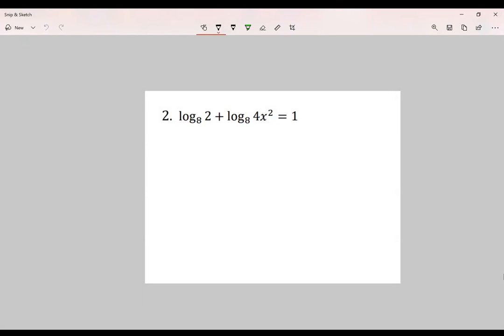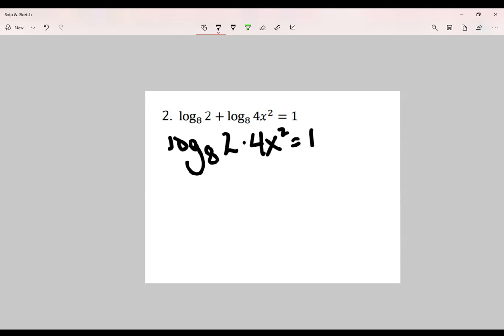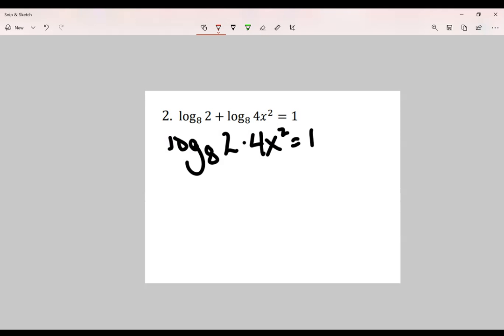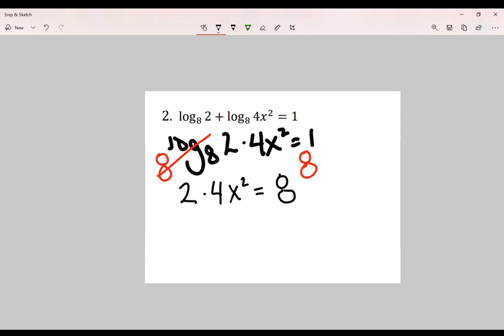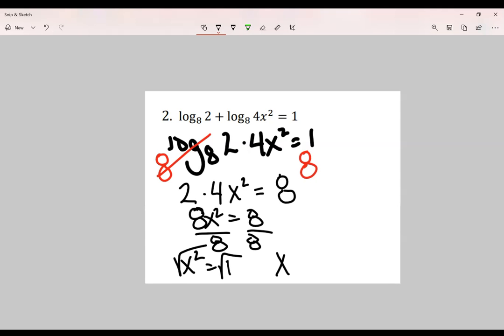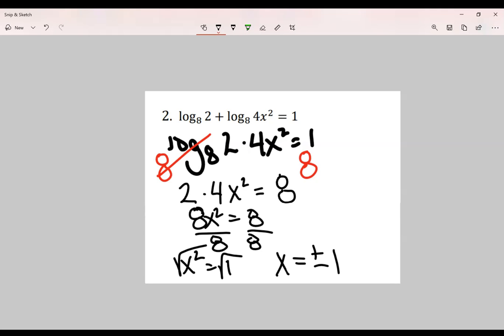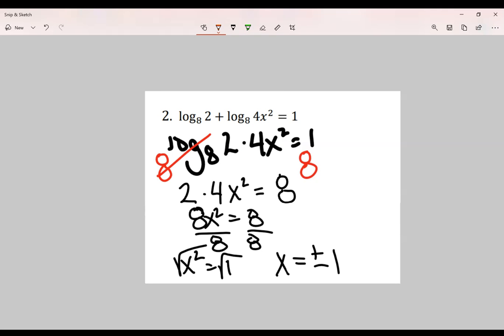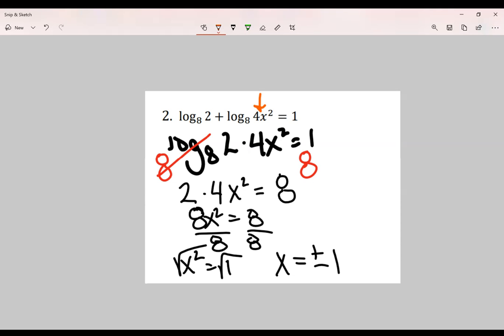6.5 Practice 2